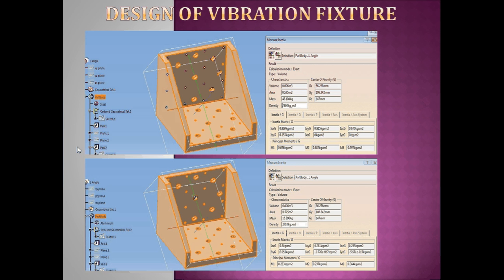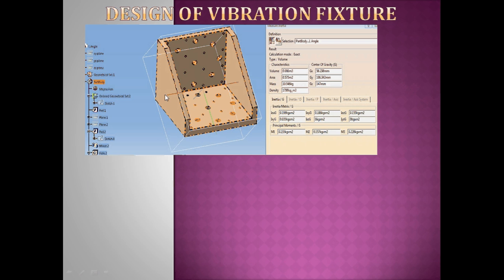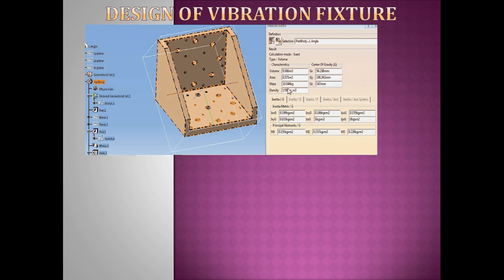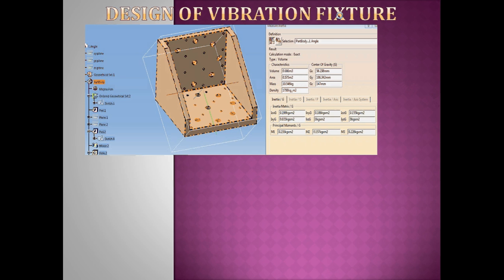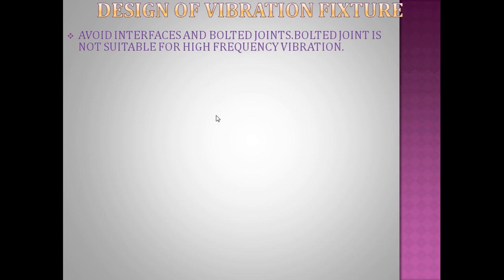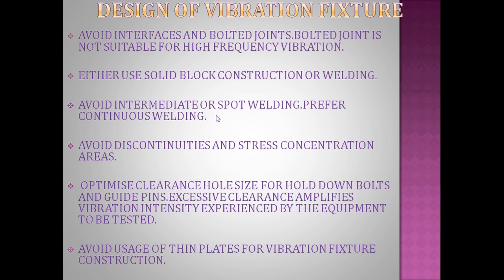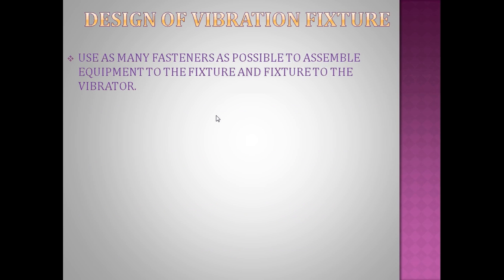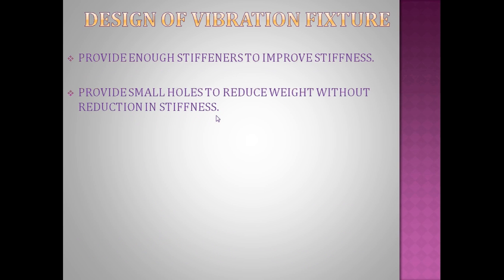VIBRATION FIXTURE DESIGN PART-1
DESIGN  OF VIBRATION FIXTURE